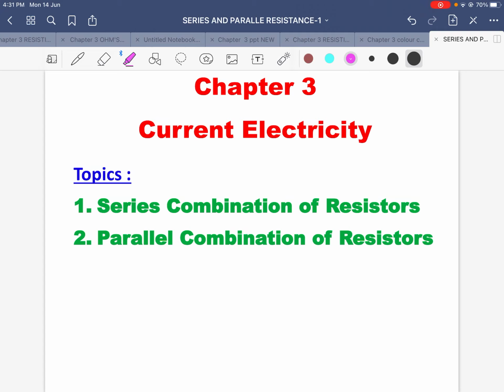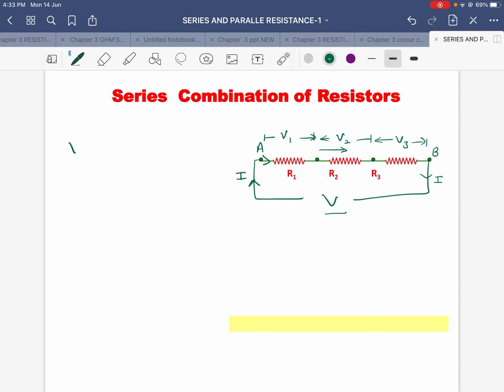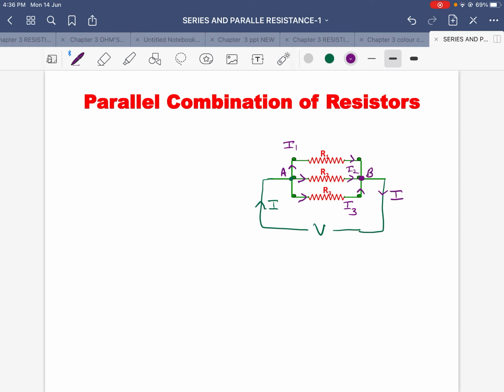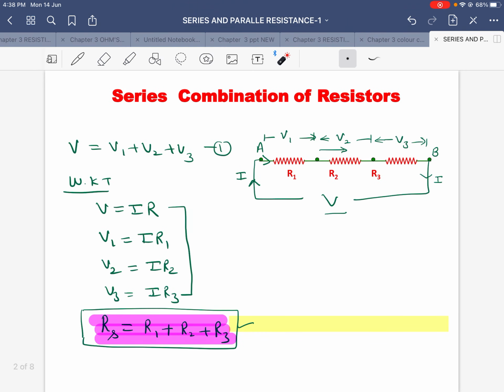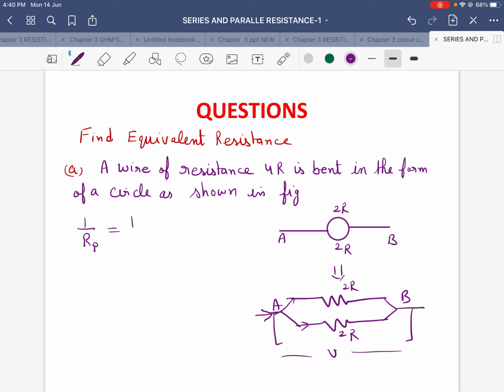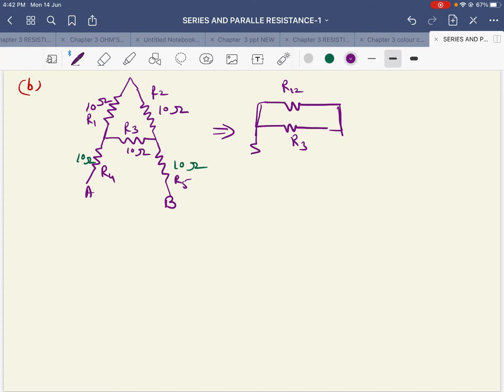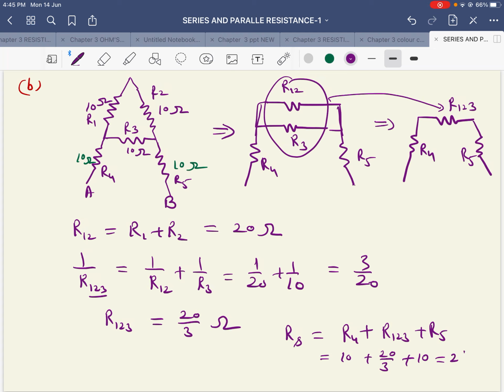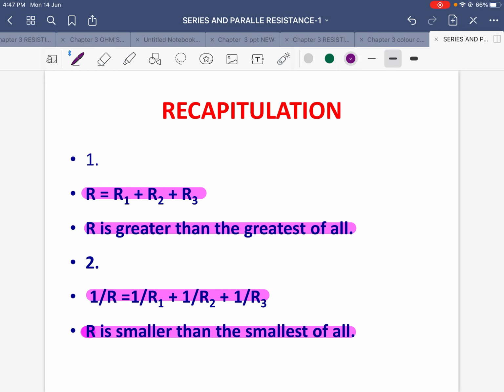Series and parallel combination of resistors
This video explains the series and parallel combination of resistors as prescribed in the Physics – Class 12 (NCERT syllabus). The concepts are discussed in a clear and structured manner to help students understand how resistors behave when connected in series and in parallel, along with their practical significance in electrical circuits.

This topic is important for Class 12 board examinations, as well as competitive exams such as JEE and NEET. The explanation focuses on conceptual clarity and fundamental understanding, making it suitable for both beginners and revision purposes.